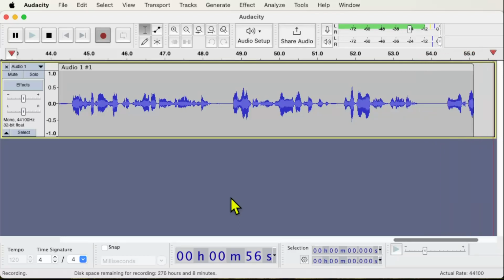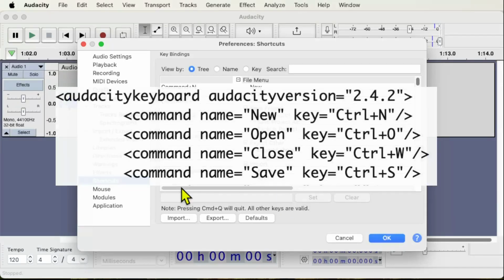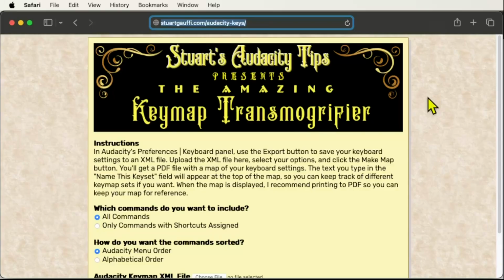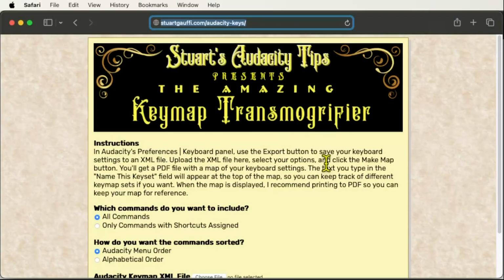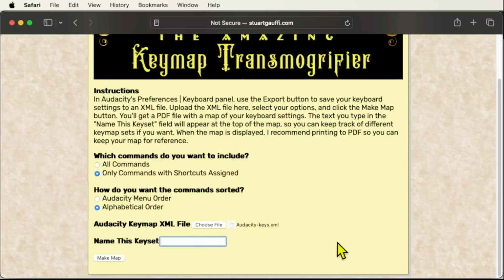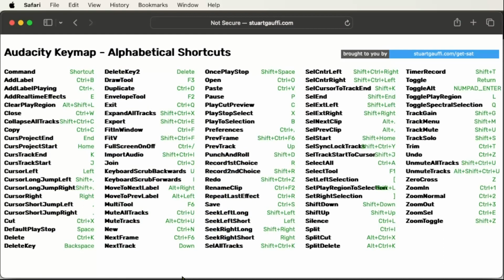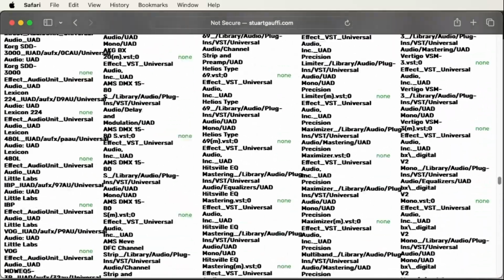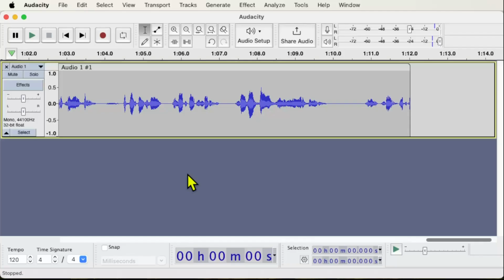Stuart's Audacity Tips 040 - Keyboard Maps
Find out how to use a free tool for generating maps of your Audacity commands and their keyboard shortcuts.